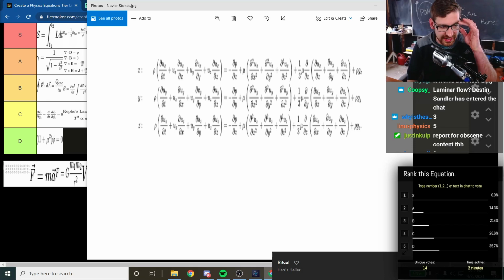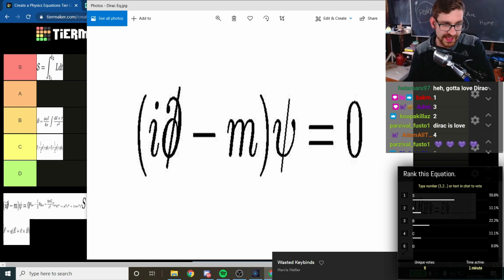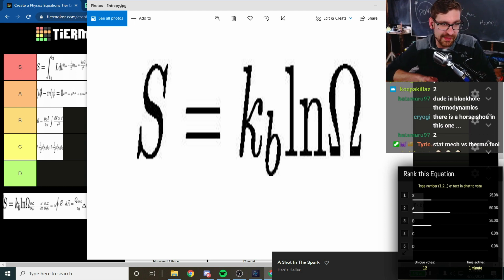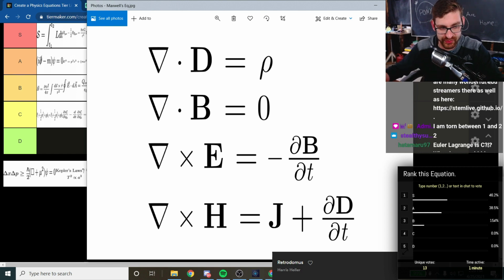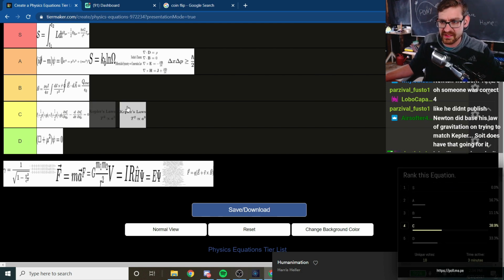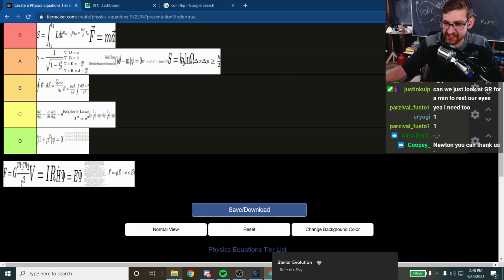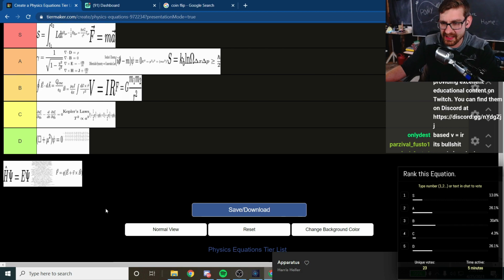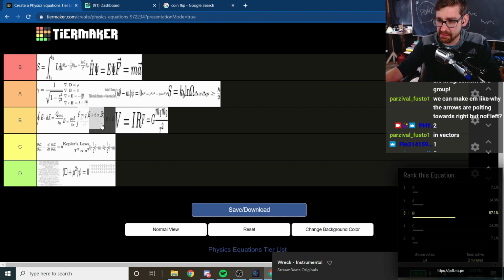The Ultimate Tier List of Physics Equations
I finally did it. I ranked all of the famous physics equations. Drama, controversy, and lost friendships. This ranking has it all! Hope you enjoy.

If you enjoyed this, please stop by stream some time.
Stream Schedule:
Su, W;1pm-4pm EDT
Friday Study Stream 9 am EDT

I'm happy to say that I am doing 1-on-1 Tutoring. Please fill out the google form if you are interested